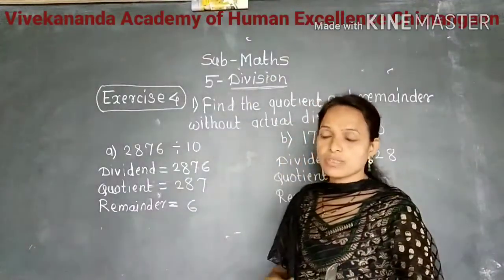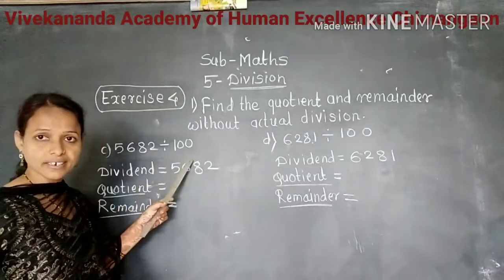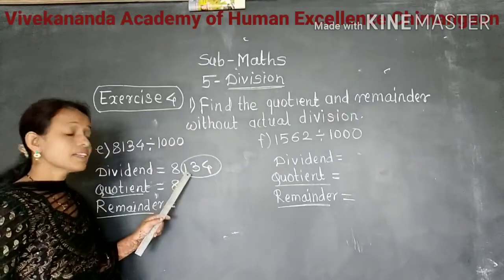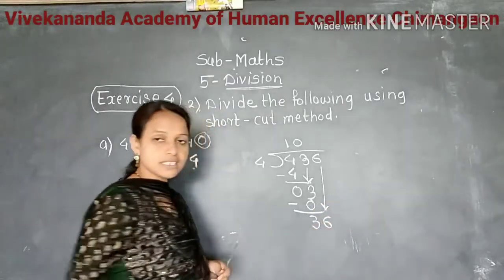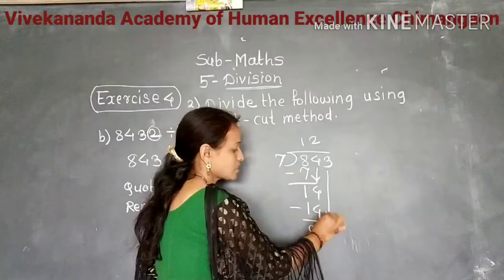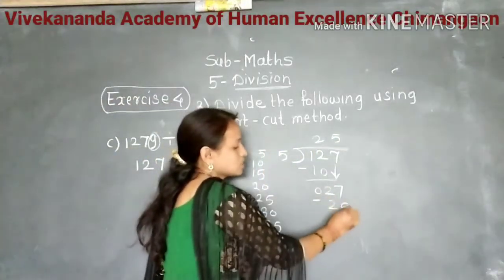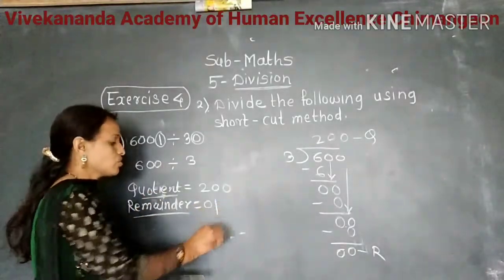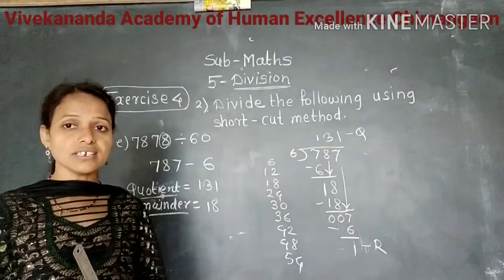Std 4 - Maths - 5 - Division, Exercise 4